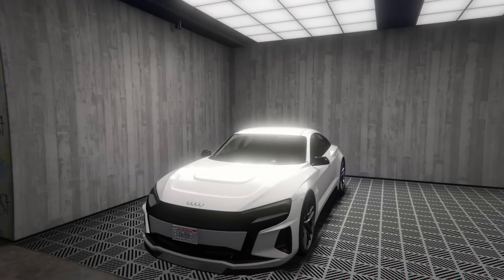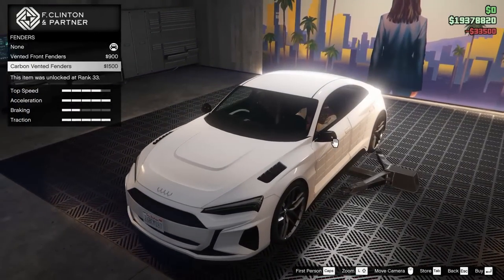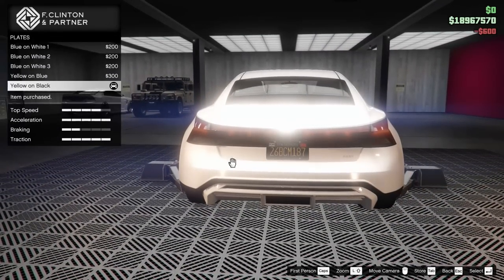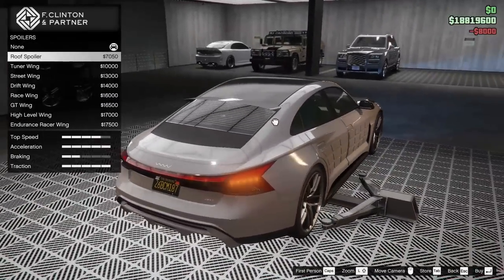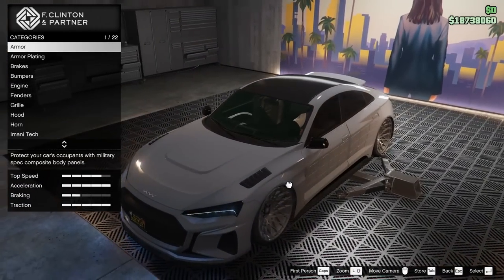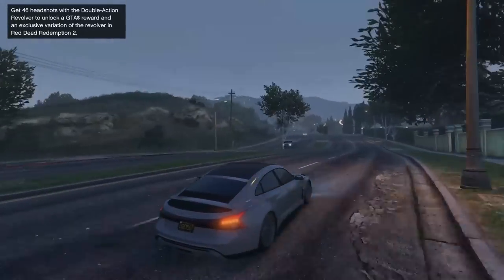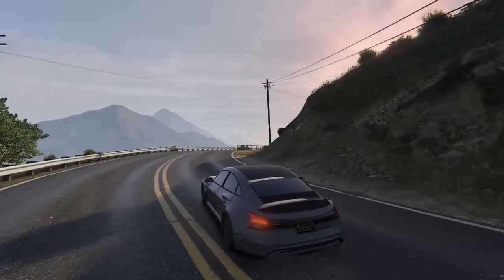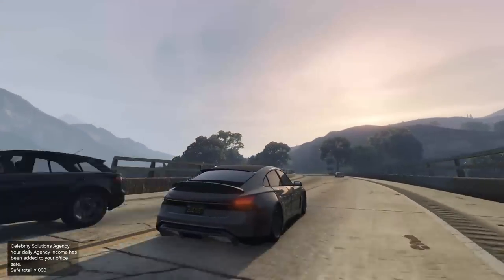Obey Omnis E-GT Customization & Review | GTA Online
Today I customize the BRAND NEW Obey Omnis E-GT in GTA Online!